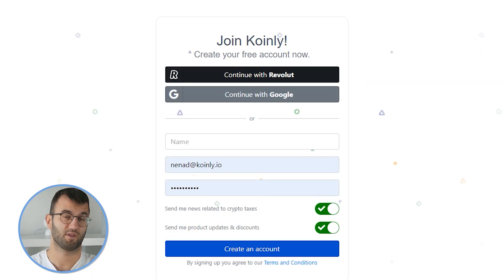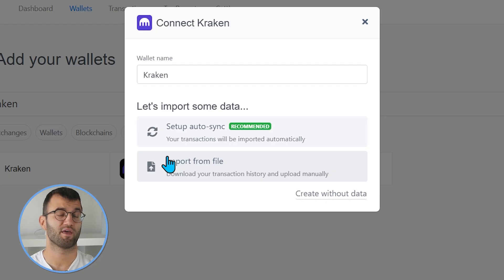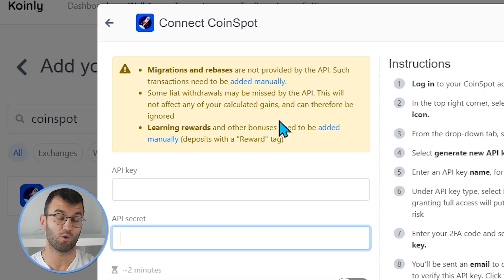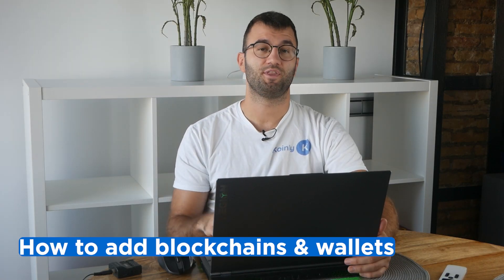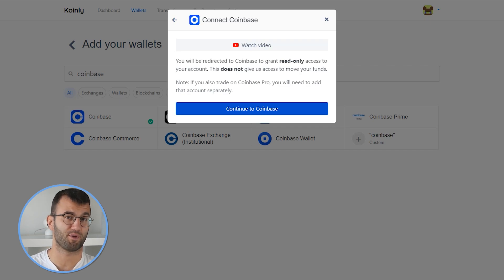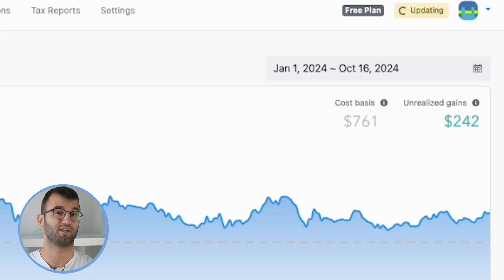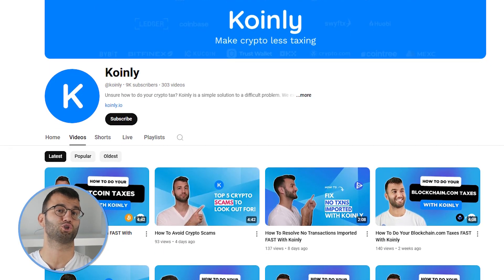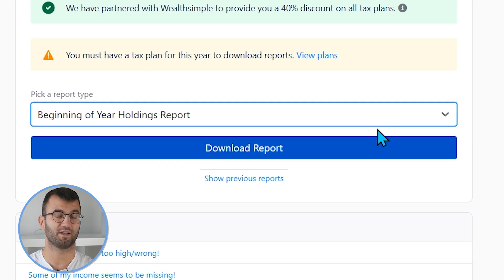How To Do Your Crypto Tax FAST with Koinly 2025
Discover the ultimate guide to filing your cryptocurrency taxes easily with Koinly! This video breaks down crypto tax essentials, from understanding taxable transactions to tracking gains and losses. Learn how to integrate exchanges, wallets, and DeFi platforms seamlessly for accurate tax reports. Whether you're a crypto trader, investor, or enthusiast, this tutorial simplifies compliance and ensures you stay on top of tax deadlines.